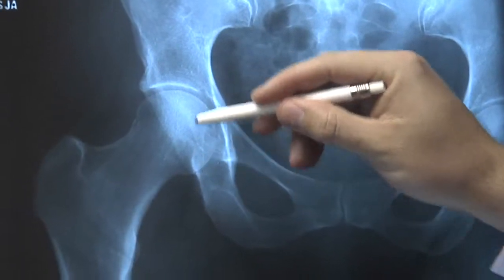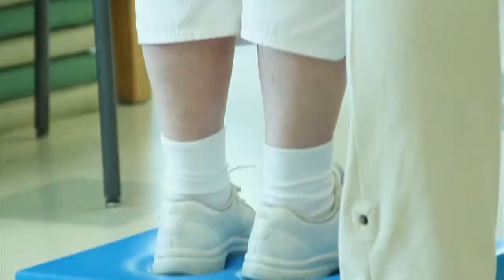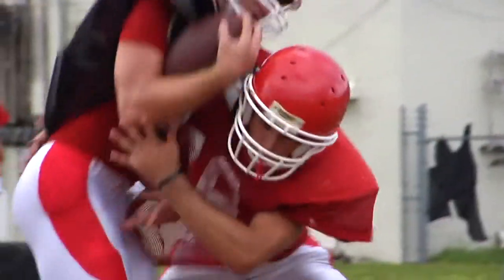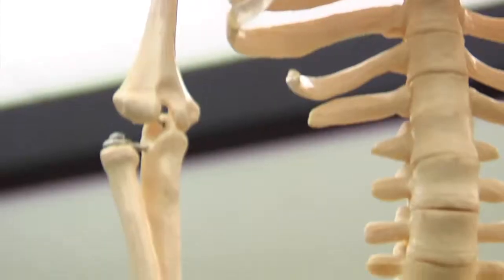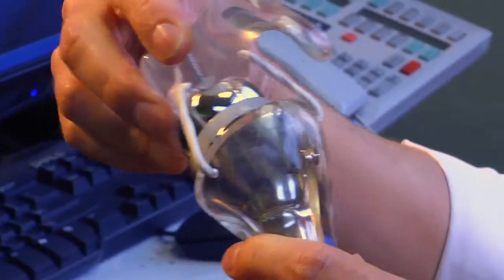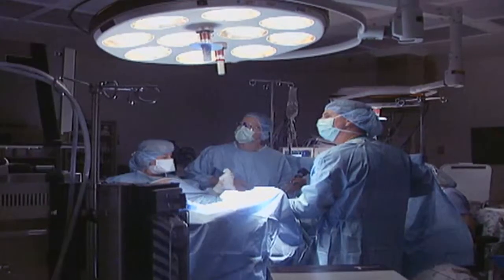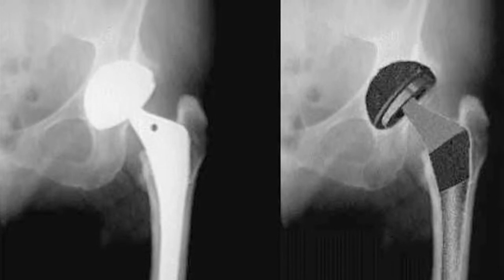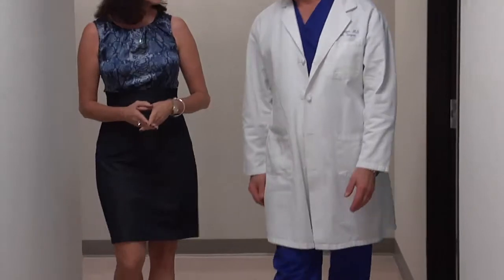What Goes in, What Comes out in Hip Replacement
Hip replacements are among the most common joint replacement surgeries performed in this country. Before your doctor tells you that you're a candidate, you've probably heard the warning signs coming from your hip.

"One of the first things we see is limitation in motion which makes it difficult to get in and out of a car, up and down from a chair," says Dr. John Kagan, an orthopedic surgeon on Lee Memorial Health System's medical staff.

The most common cause for a total hip replacement is arthritis, meaning the joint is worn out.

"We use a hip replacement for people who have an arthritic hip and that can be from a number of different causes. It can be from athletic injuries, it can be from a fracture, or it can just be from osteoarthritis or any of the inflammatory arthritis conditions," says Dr. Kagan.

Patients are familiar with their aches and pains, but may be less clear about what goes on during replacement surgery.

"A hip replacement is when we actually remove the joint, that is remove the femoral ball, and grind out the worn out socket and replace the ball and socket with metal and plastic components," says Dr. Kagan.

The new joint is basically a metal stem with a ball on top. Surgeons put it in the center of the patient's leg bone. In the thirty-plus years it's been performed, hip replacement surgery continues to evolve.

"There are various designs of hip replacements that have to do with the stem primarily and the way the stem is seated. Most often now we don't cement hip prostheses. They're all biological in growth, biological in growth means your bone actually grows into the prosthesis and fixes it," says Dr. Kagan.

Most hip patients are kept in the hospital for about three days, then undergo several weeks of physical therapy. How fast a patient heals depends on their health and motivation.